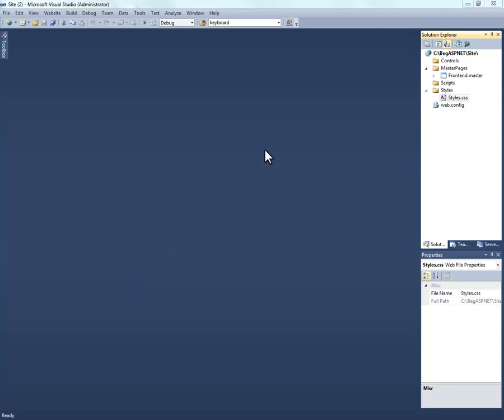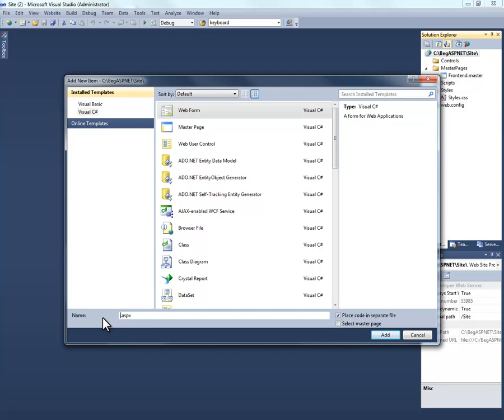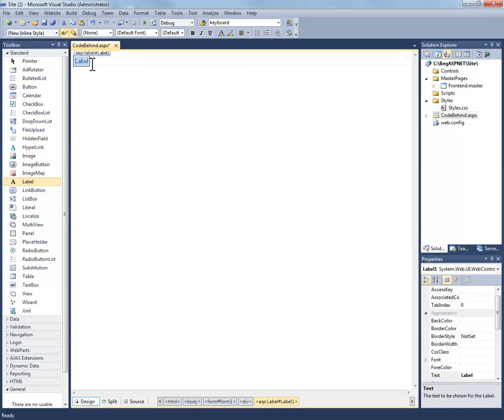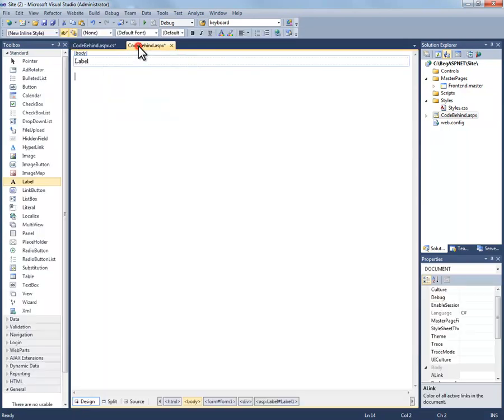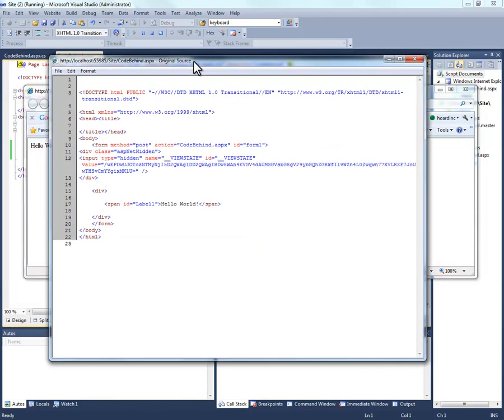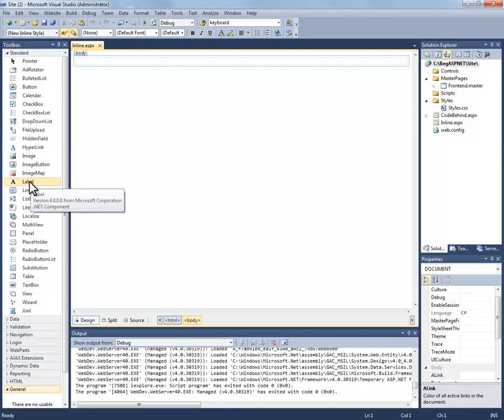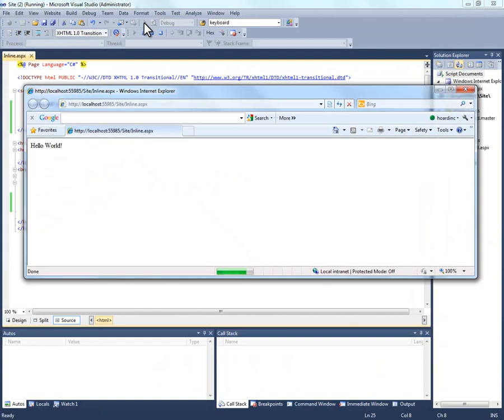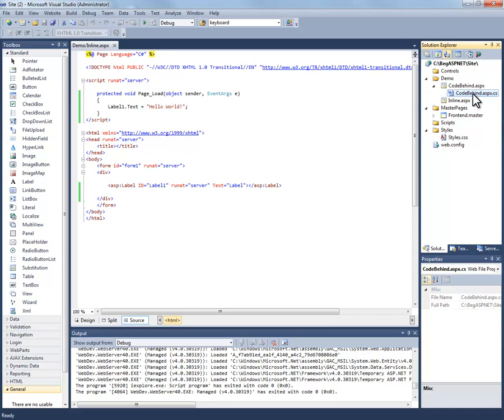Chapter 2-2 ASP.NET Visual Studio 2010